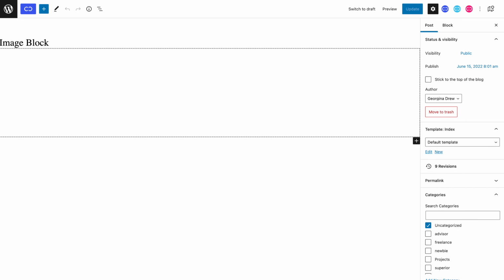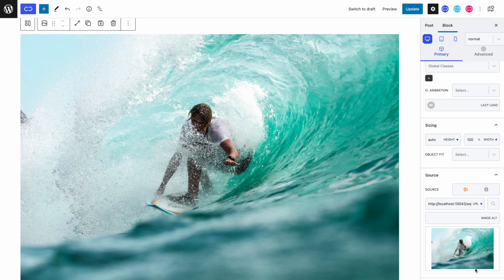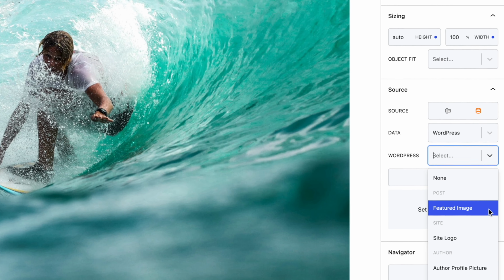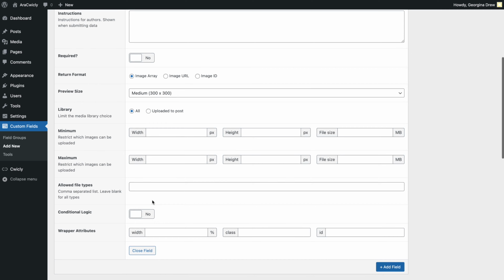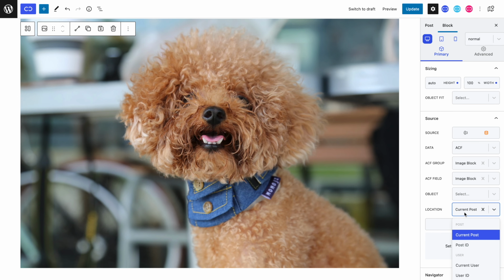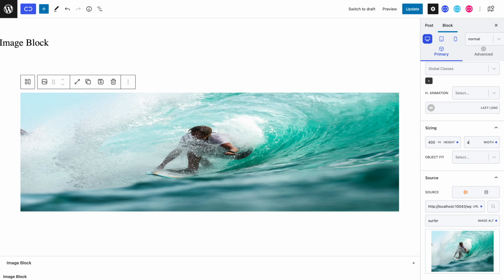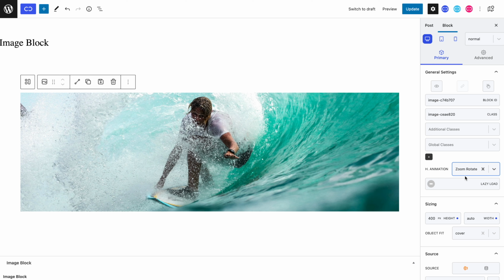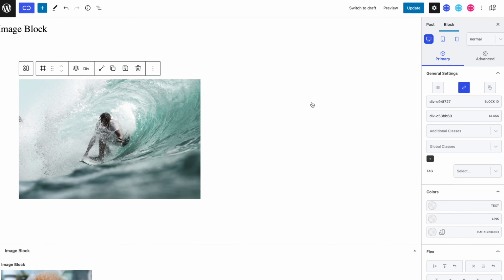Getting Started - Image Block - Wordpress Gutenberg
This video is an overview of the Cwicly Image Block within the Gutenberg Editor.

Steps in the video:
00:00 - Introduction
00:29 - Add Image Block
00:38 - Set up Image
01:12 - CLS
01:49 - Select Image
02:13 - Source Types
03:00 - Image Alt
03:35 - Set up Dynamic Image
04:31 - Set up ACF Field Group
07:27 - Fallback Image Property
07:56 - Style And Format Image Block
08:13 - Height/Width/Object Fit
09:39 - Hover Animation
10:11 - Lazy Load Toggle
10.57 - Further Personnalisation
11:33 - Link Image Block
11:55 - Conclusion